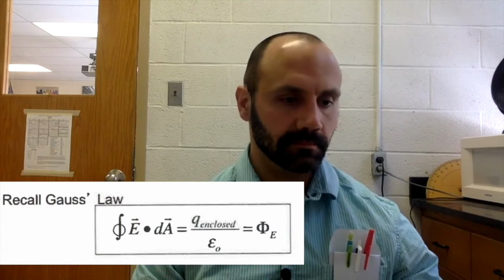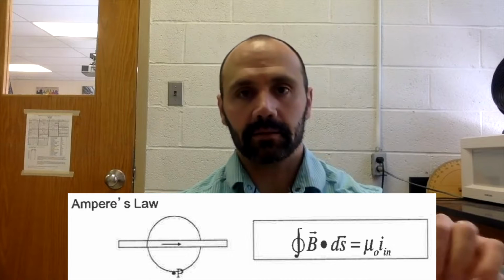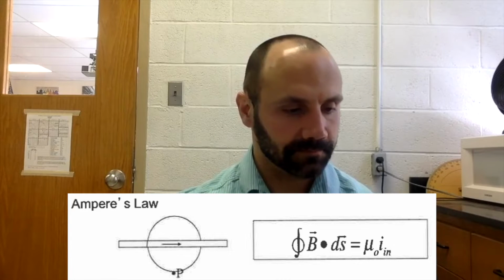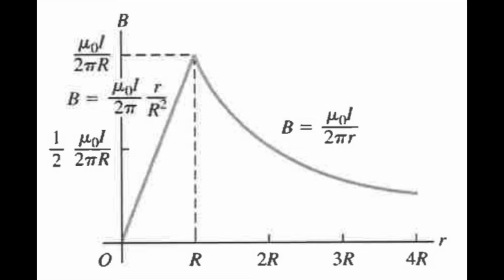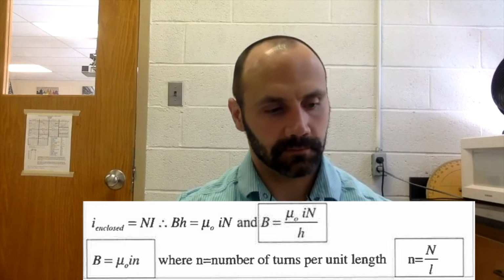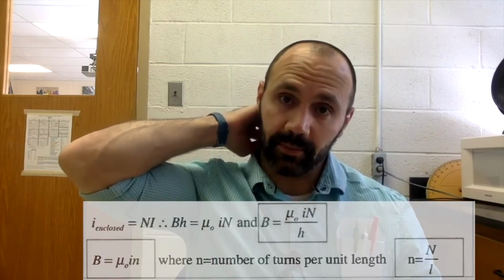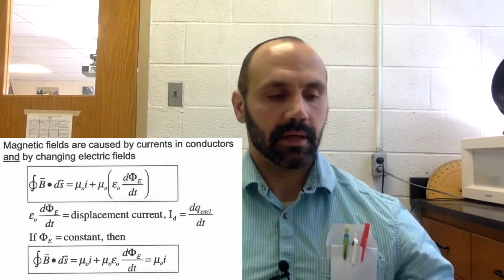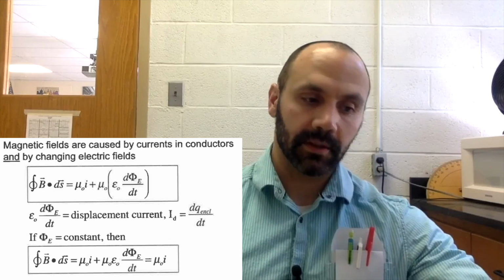Ampere's Law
This video describes Ampere's Law and various applications to geometries of wires.